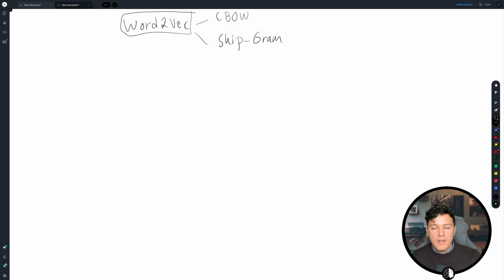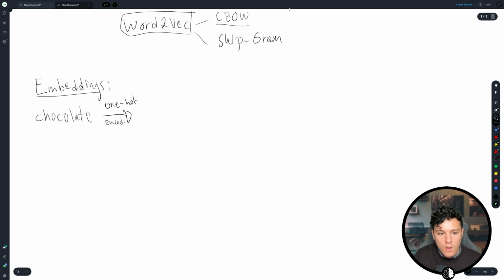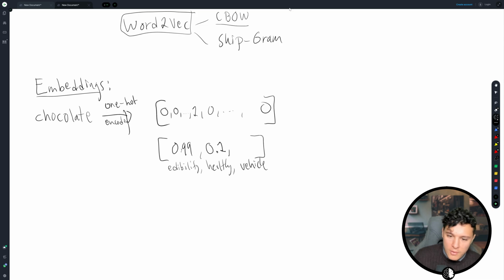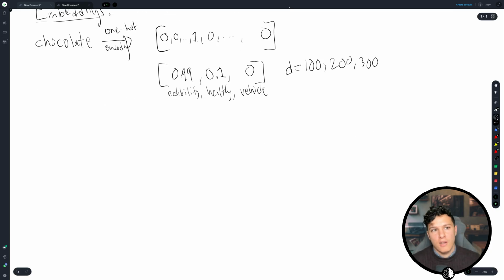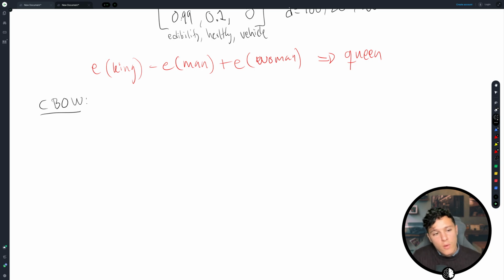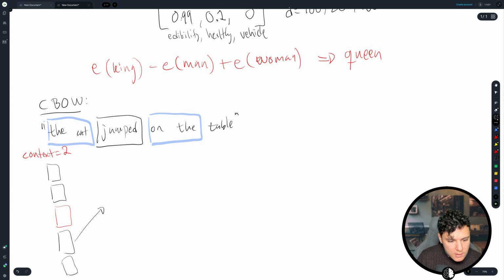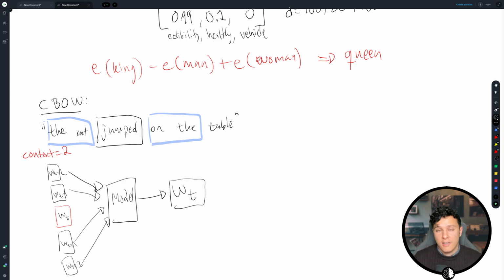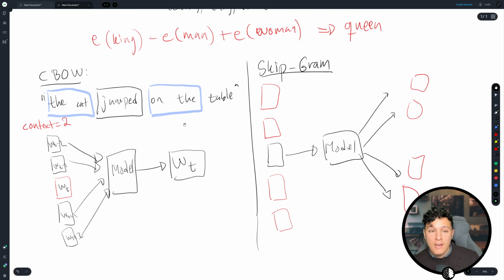Word2Vec Explained - CBOW & Skip-Gram Models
💻 My Deep Learning Setup and Recording Setup:

Timestamps:
0:00 - Introduction to Word2vec
0:54 - Understanding Embeddings
5:20 - CBOW model of Word2Vec
8:46 - Skip-Gram model of Word2Vec
9:34 - Outro